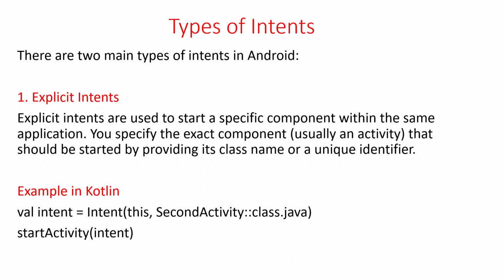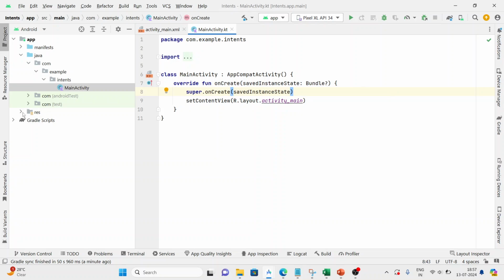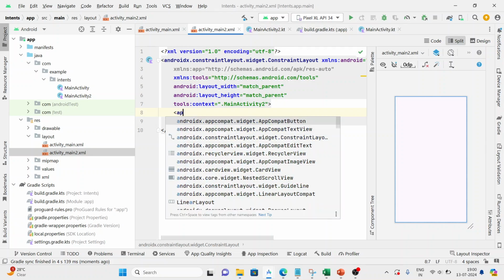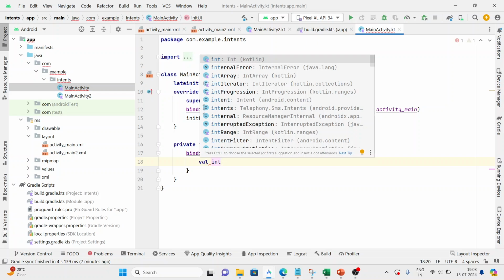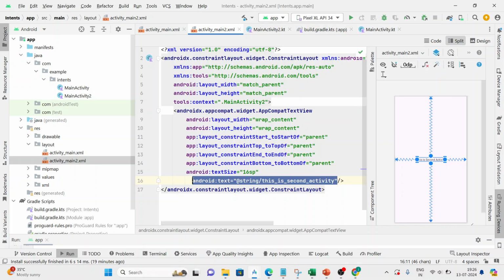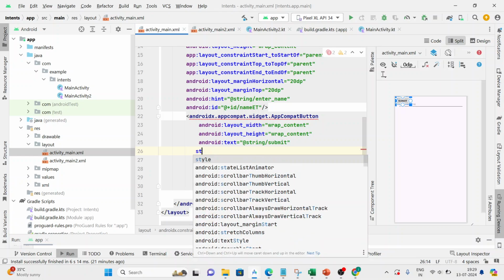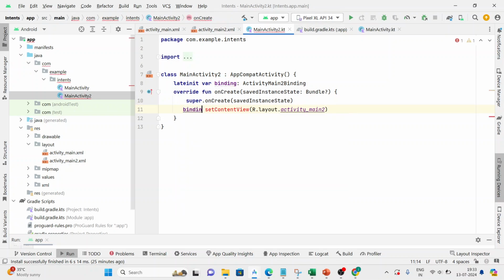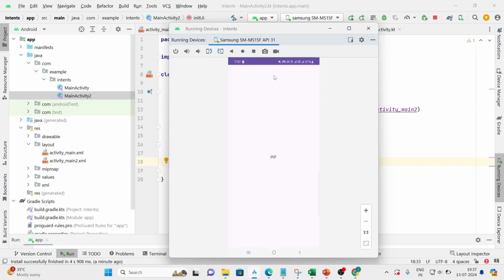"Intent in Android - Mastering App Interactions | Techpedia" || Part 1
Unlock the full potential of Android Intents with Kotlin! Whether you're a beginner or an experienced developer, this course dives deep into the intricacies of Android's Intent system. Learn how to seamlessly navigate between activities, pass data effortlessly between components, and integrate your app smoothly with other applications on the device. Gain practical insights into handling explicit and implicit intents, understanding intent filters, and leveraging the power of intent extras for enhanced functionality. By the end of this course, you'll be equipped with the skills to build robust, interconnected Android applications that deliver a superior user experience.